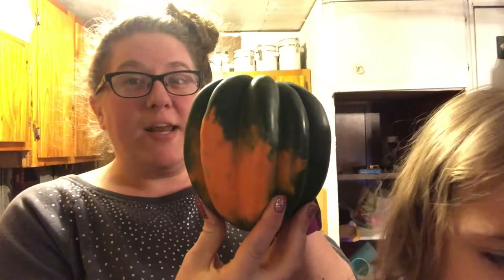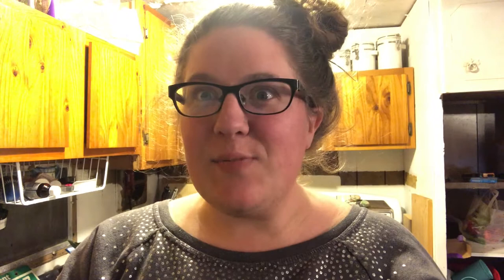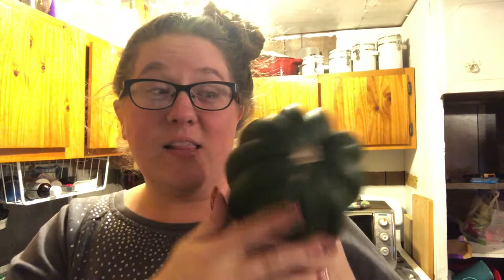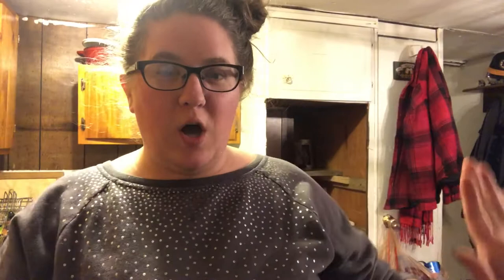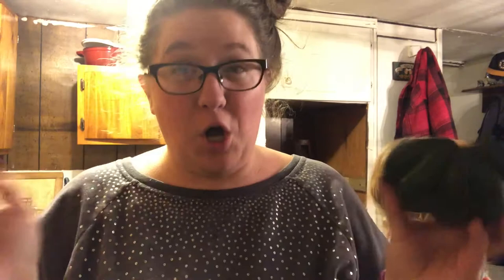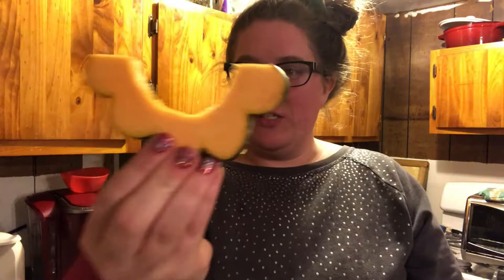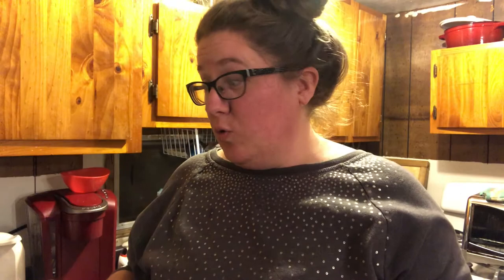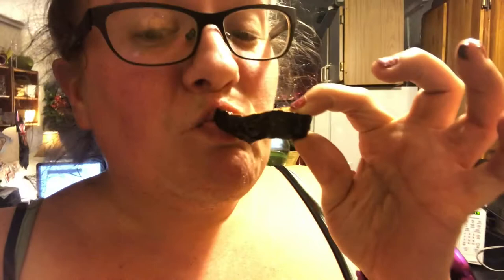I love Squash Season | Making Acorn Squash again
Recorded Nov 2019

Favorite Hair Removal Products:
~Finishing Touch Flawless
~Favorite Hair Wax: Nad's Charcoal Bead Wax

Current and Past Products used on Confessions of a Bearded Lady:
~Hair Off Facial Buffer
~Tweezerman Hair Remover

Filming and Editing:
~Small Ring Light
~Stand Ring Light
~Car Cell Phone Mount
~Small Tripod
~iPhone 8 Red
~iPhone 8 case
~HP All-in-One Computer
~Apple iPad Air

Favorites:
~Batiste Dry Shampoo Wild
~Island Coconut Coffee